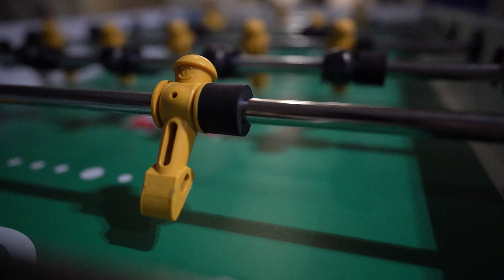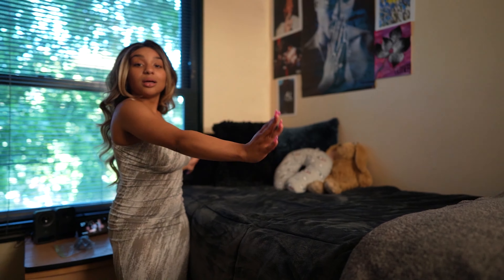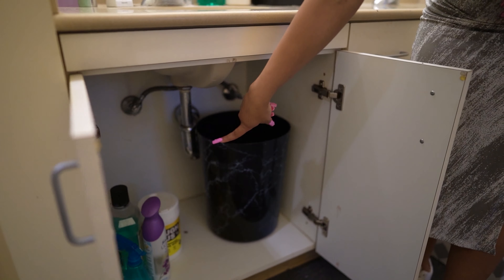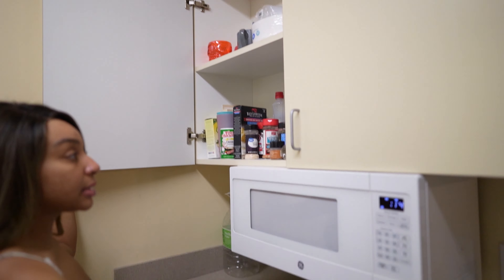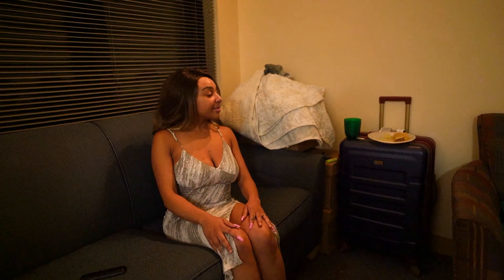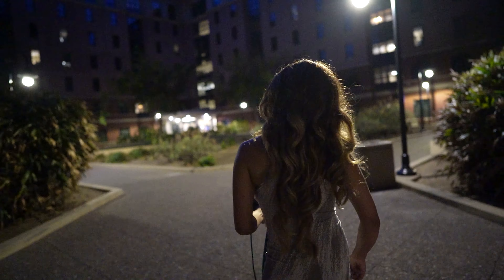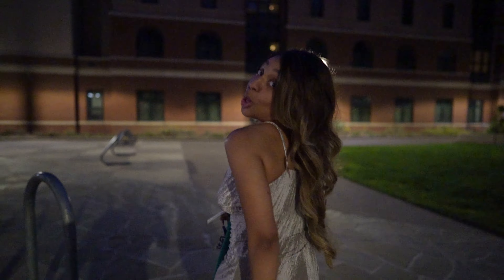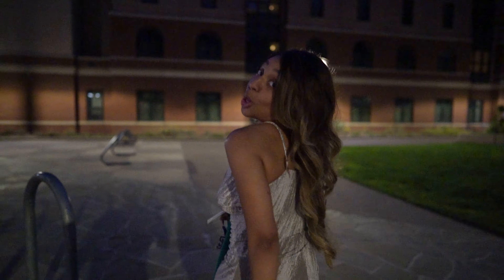S2-Ep.4: SJSU CVB Cribs Tour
Come take this MTV Cribs style tour with me to see not only what a CVB apartment looks like, but also an exclusive view of the other amenities and services in the building as well!